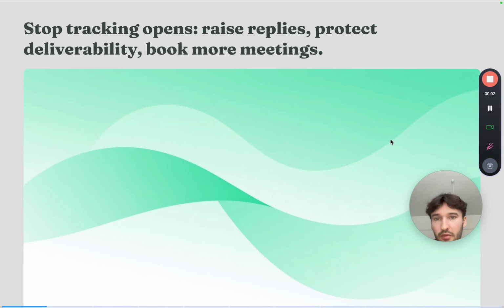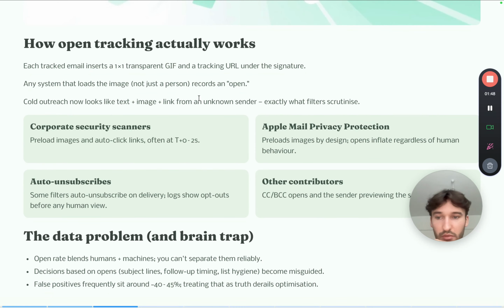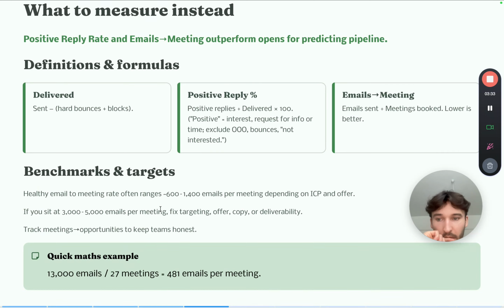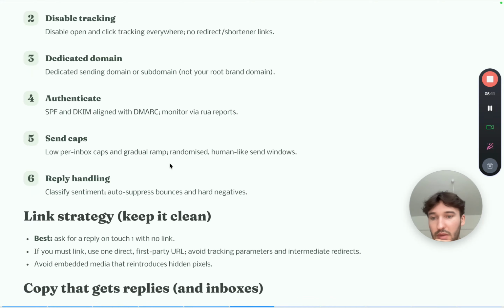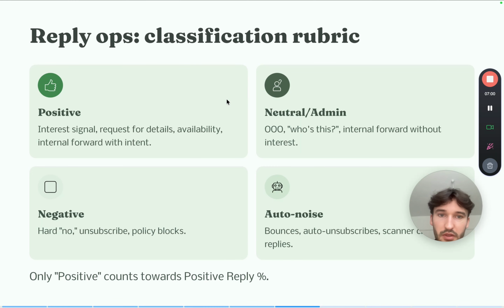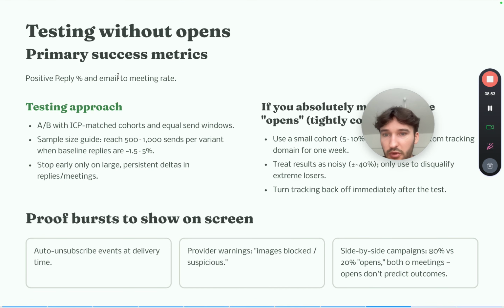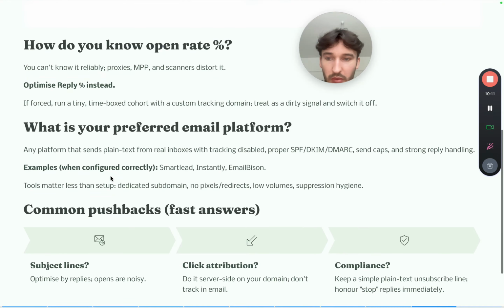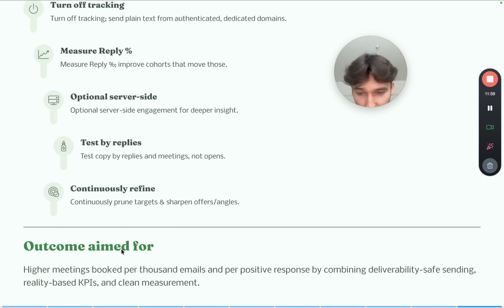Should You Track Open Rate Cold Outreach?